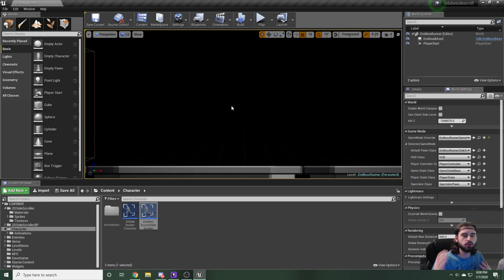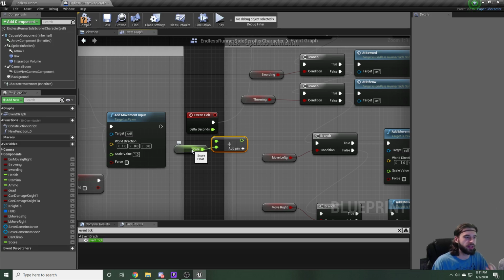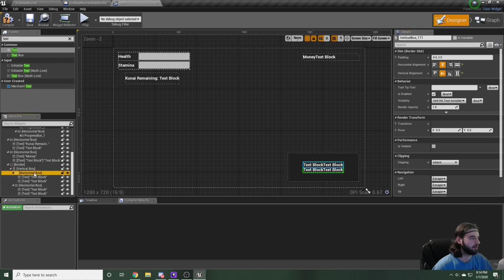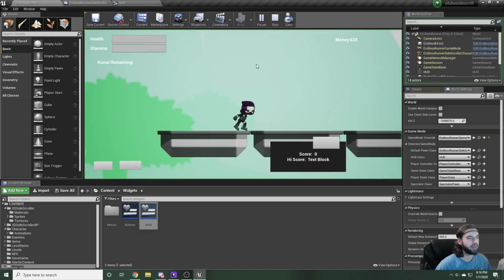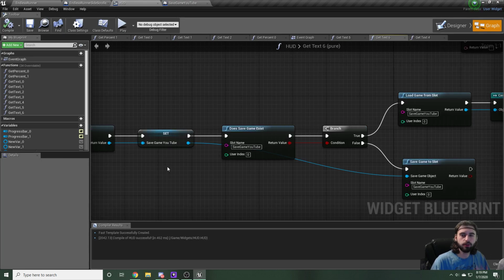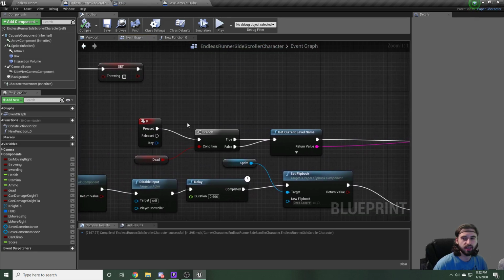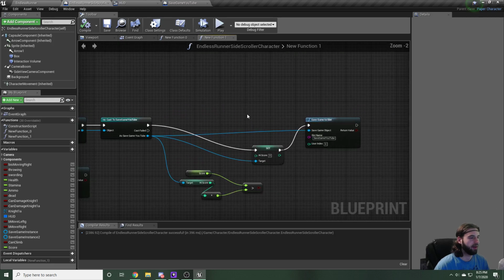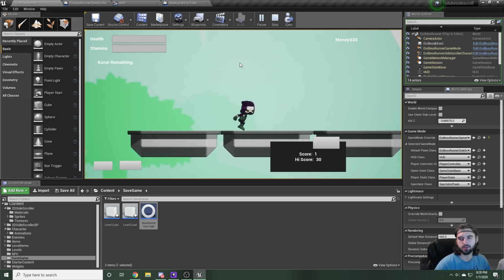[UE4] How to Make a 2D Platformer - Episode 20: Endless Runner Part 3 | Score System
In this part we will create a scoring system that keeps track of how long the player has survived, as well as records the high score. Leave anything you'd like to see in the comments below so I can work them in as I go!